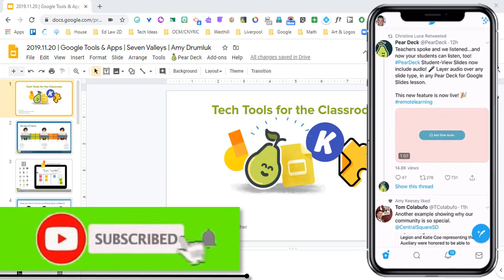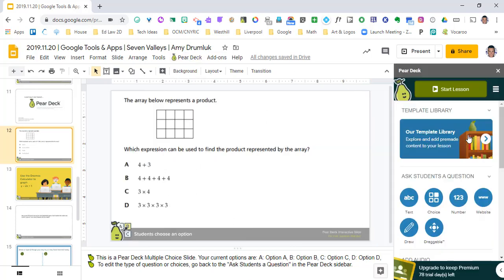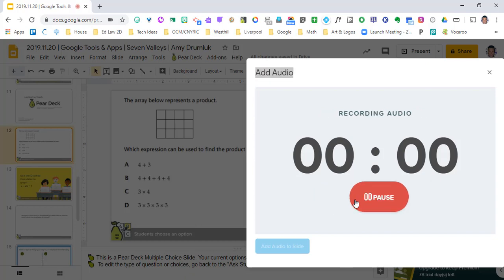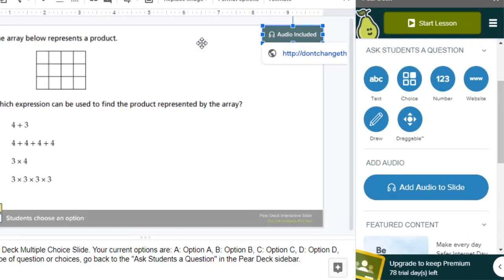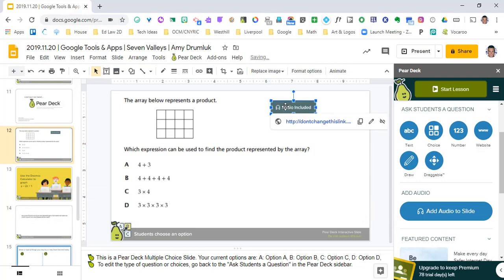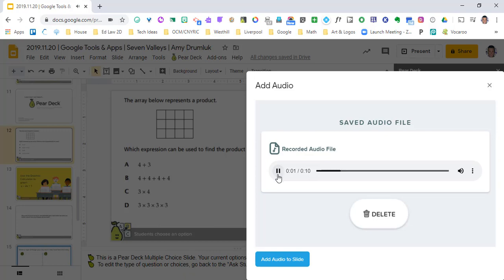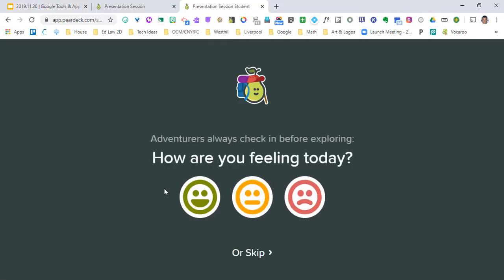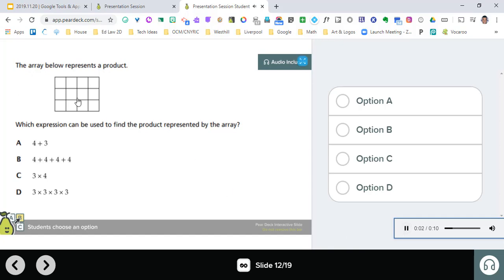How to Embed Audio in Pear Deck Slides - Pear Deck UPDATE for Distance Learning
Getting directions or questions read to you is no problem anymore for students with Pear Deck's new UPDATE.  Pear Deck now allows teachers and special education teachers to record their voice on any slide in their Pear Deck presentation.  Students can then listen to each audio annotation as they go through the deck in student-paced mode.